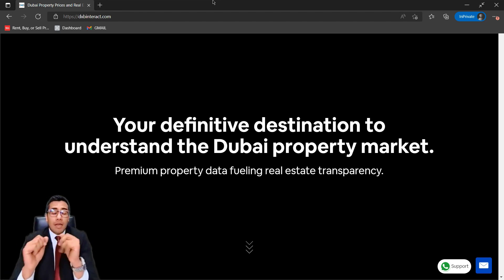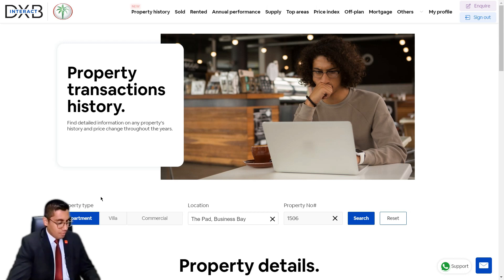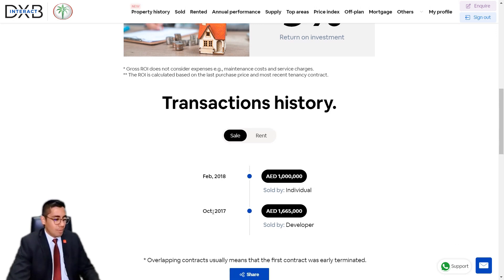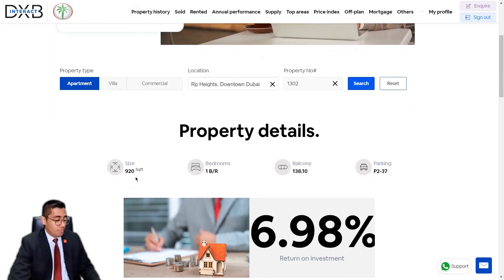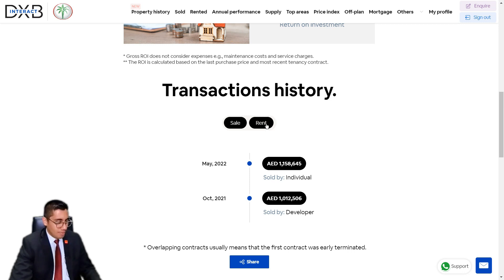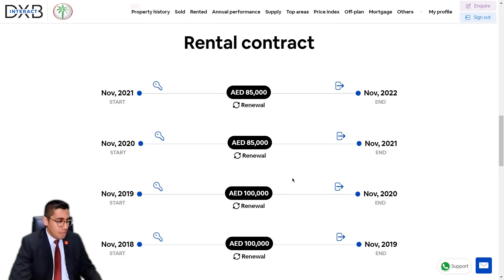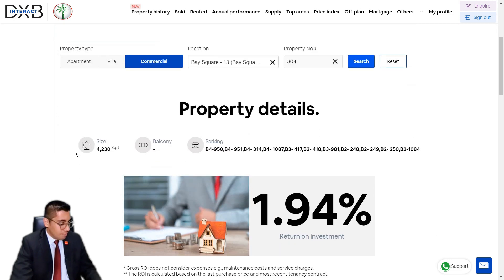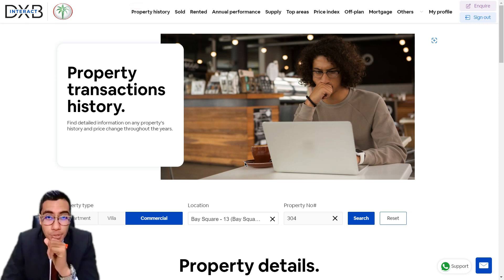How To Do A BACKGROUND INVESTIGATION On Any Property In Dubai 🧐🔎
How to find the history of a property online? Looking for Dubai real estate market transactions history?

Hey Guys! Welcome to the first ever tutorial episode from the "DXB Interact" series, which will show you how you can dig up, research and do a background investigation on any property in Dubai.

A significant life choice is purchasing a real estate. You will likely spend the majority of your time there, start a family there, and make wonderful memories there. So, whether it's your first or fifth home, it's wise to take the decision seriously and better to know the background of the property.

It's possible that the present owner or seller of the property won't always be completely forthcoming, and the MLS isn't always completely accurate either. However, you may quickly locate a wealth of information if you know how to hunt up real estate transactions. You can study a potential property if you're a prospective homeowner by looking up the house's sale history.

You can learn a lot about a certain piece of property with dxbinteract.com. Aside from the information that is simpler to find, including the present owner, address, home's square footage, ownership changes, property size, tax liens, property records, and any prevailing limitations on the land.

Additionally, you can discover whether the home has had improvements made to it without the right licenses, how long it has been up for sale, how much is owing on the property, and whether it is now in foreclosure. Of sure, you may greatly profit from knowing this important information. You may also find out the home's initial selling price, whether it has gone out of escrow, or even if the seller has changed agents.

I look forward to helping you reach your real estate goals!